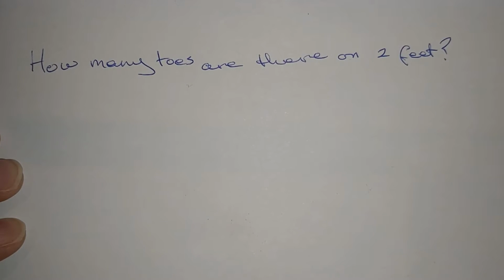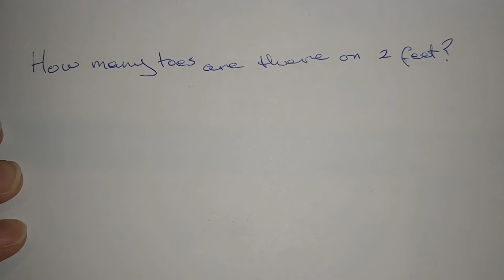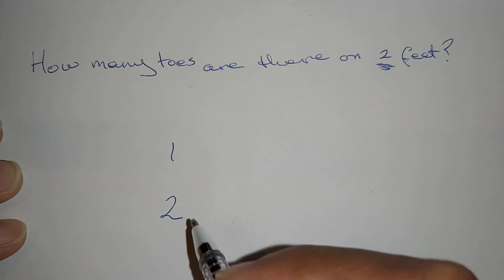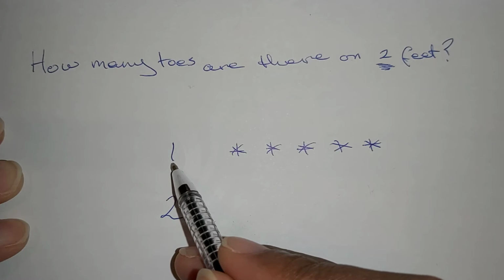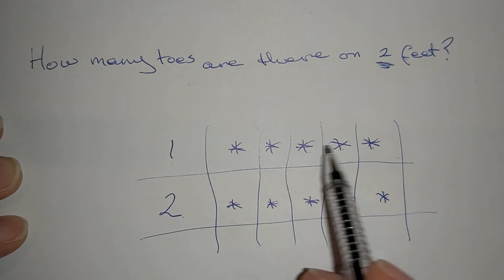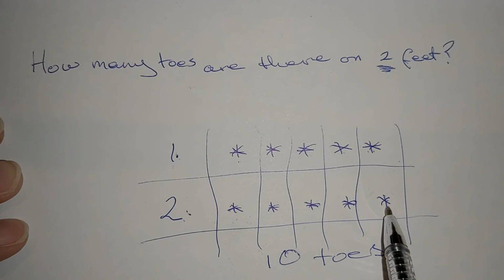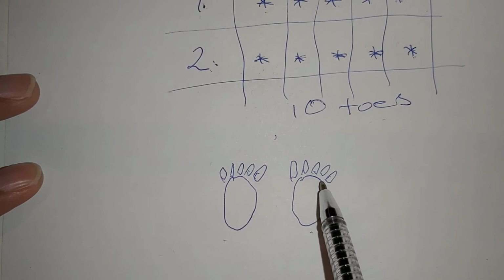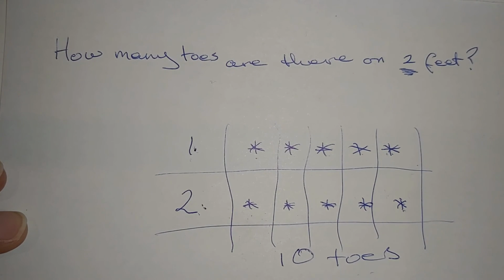using arrays to solve multiplication problems 1